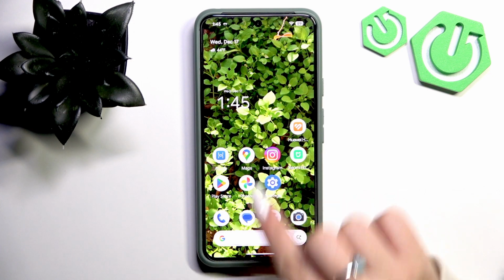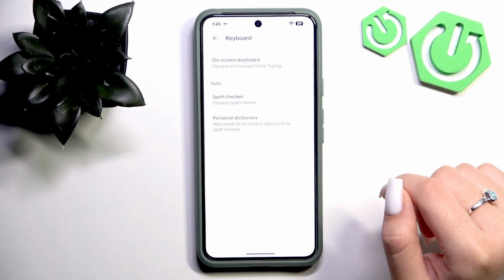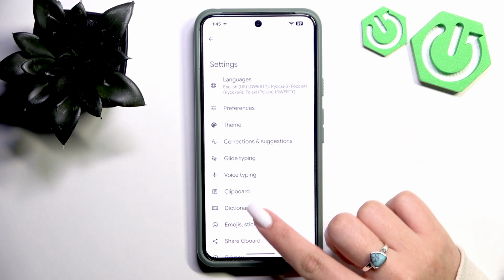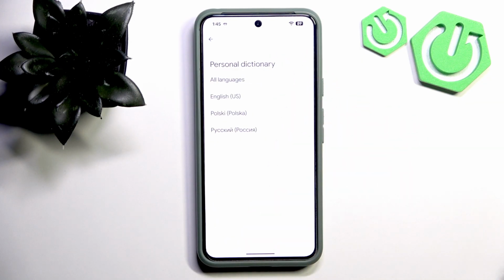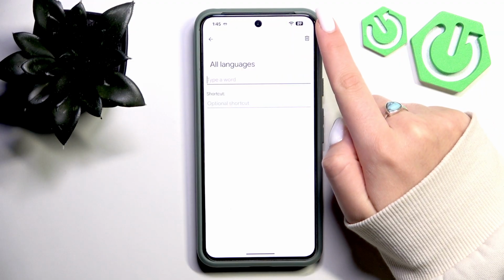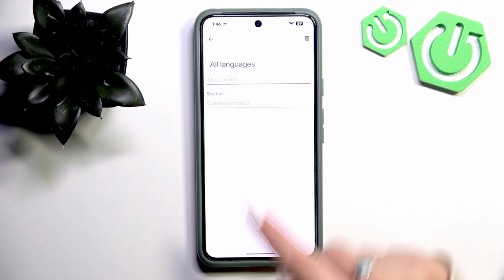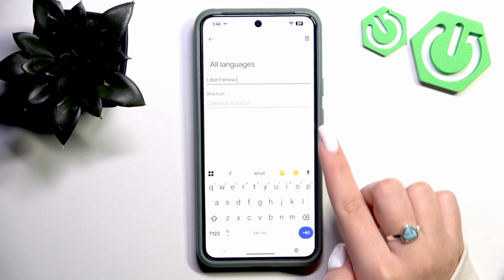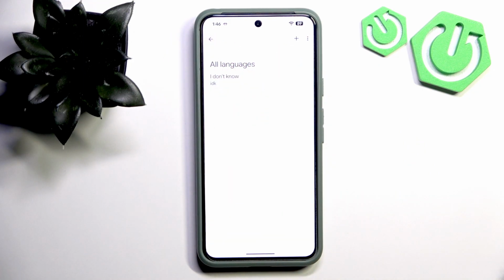How to Create Custom Keyboard Shortcuts on Android 16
Learn how to create custom keyboard shortcuts on Android 16 using Gboard or your default on-screen keyboard. In this video from HardReset.Info you'll follow clear steps: open Settings → System → Keyboard → On-screen keyboard, choose Gboard, go to Dictionary → Personal dictionary, pick a language, add a long phrase and enter a short code. Save the entry and next time you type the shortcut your full phrase appears in the suggestion strip. This quick method saves time when typing signatures, common replies, or long phrases on any Android 16 phone.

How to add shortcuts to Personal Dictionary on Android 16 Gboard?
How to use text shortcuts on Android 16 phones?

0:00 Introduction
0:08 Open Settings → System
0:22 On-screen keyboard & select Gboard
0:30 Dictionary → Personal dictionary
0:38 Select language and tap + to add
0:52 Enter long phrase and shortcut, then save
1:03 Use shortcut from suggestion strip
1:15 Outro — like & subscribe